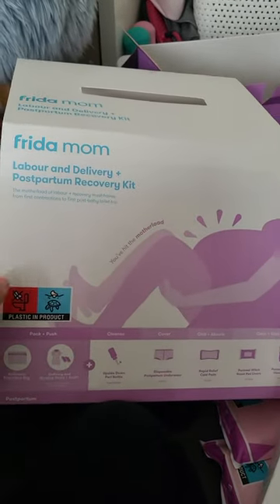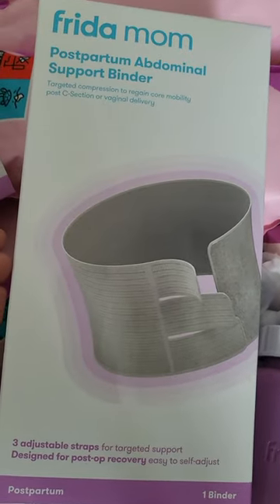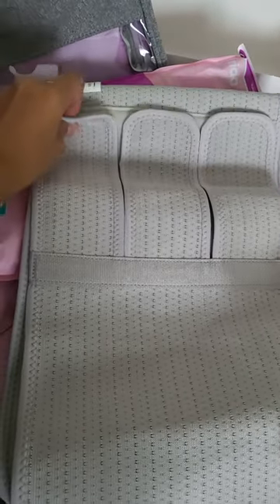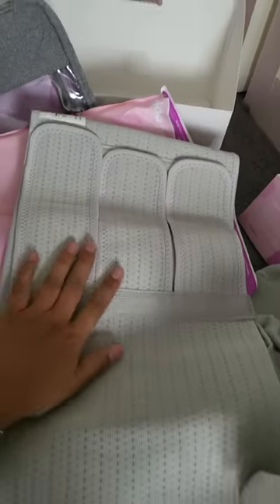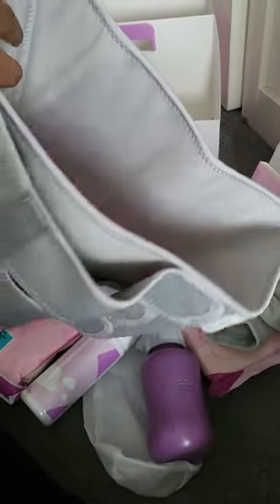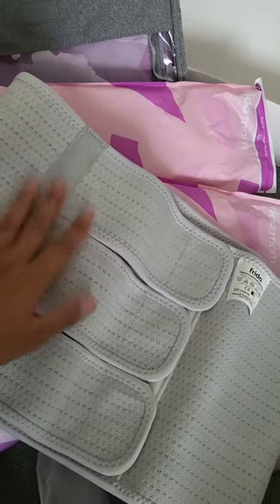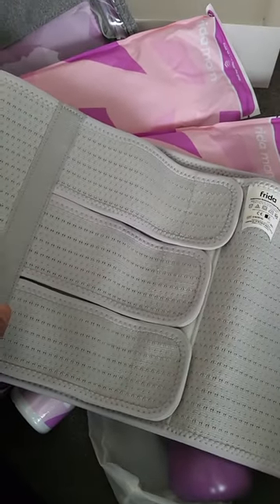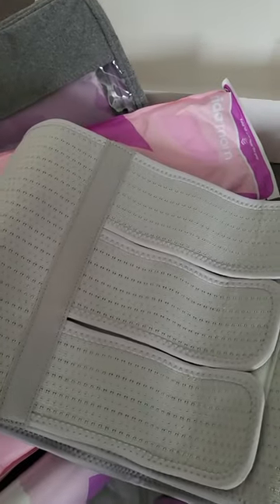Frida mom postportum abdominal support binder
Frida Mom